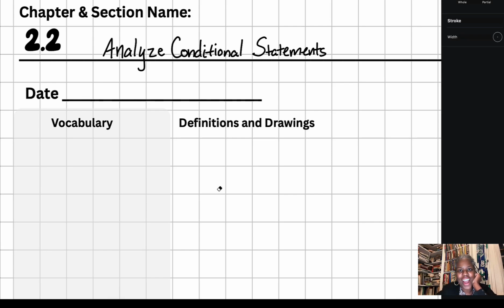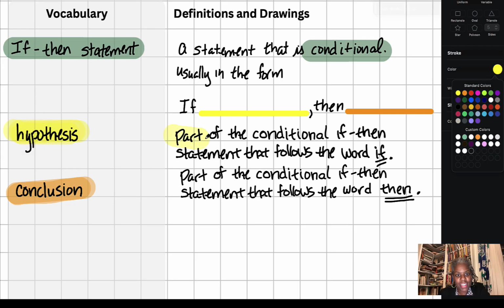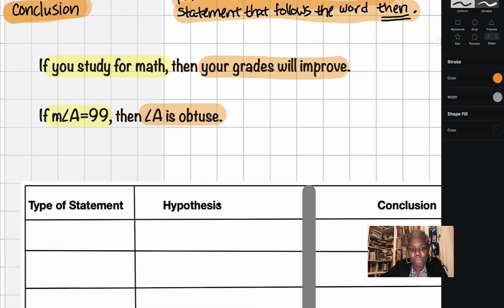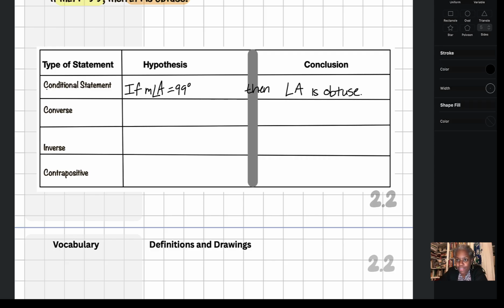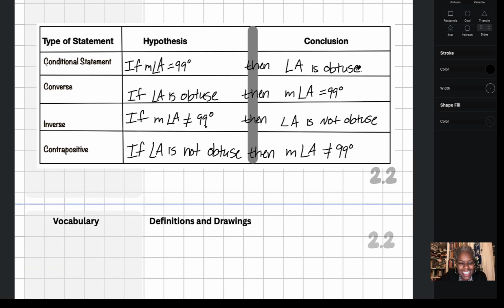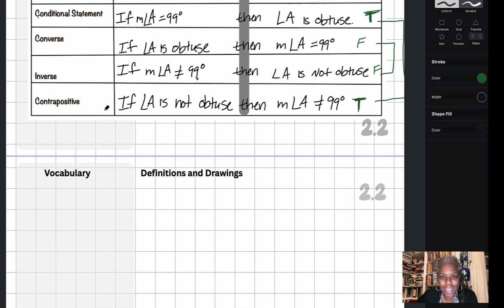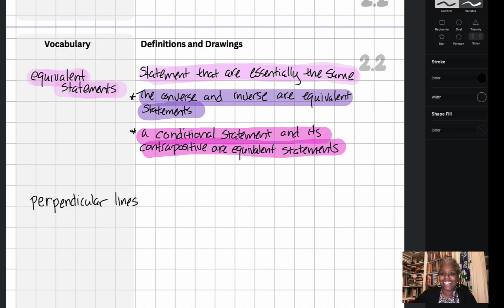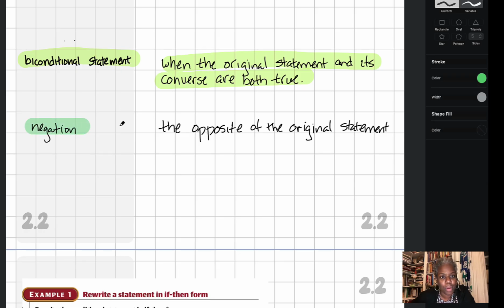Geo 2 2 Vocabulary only